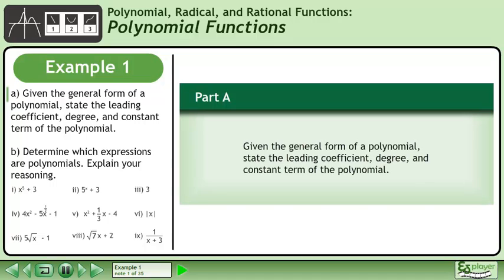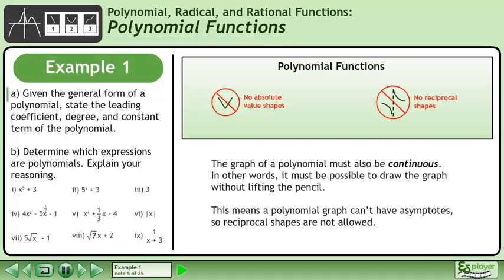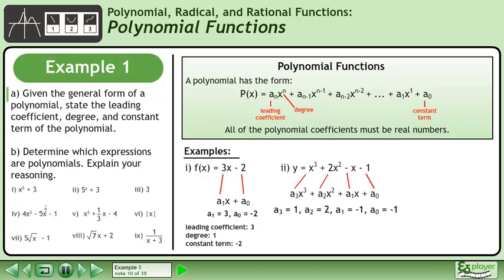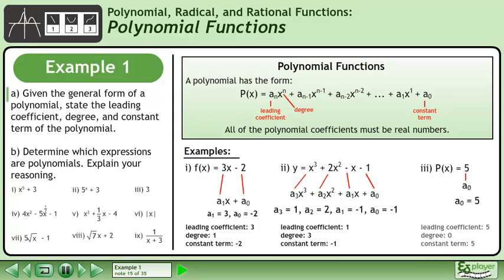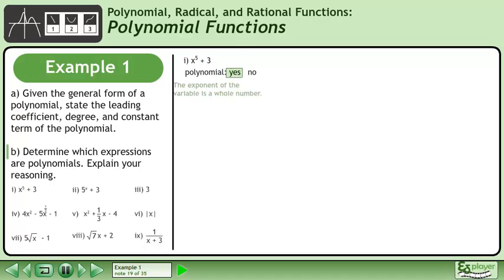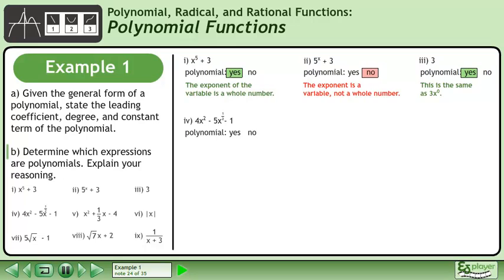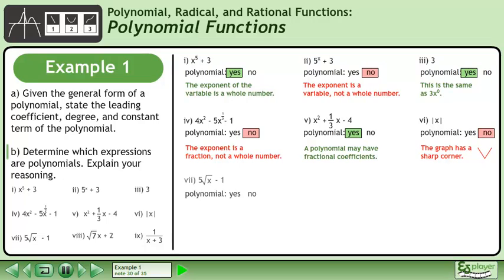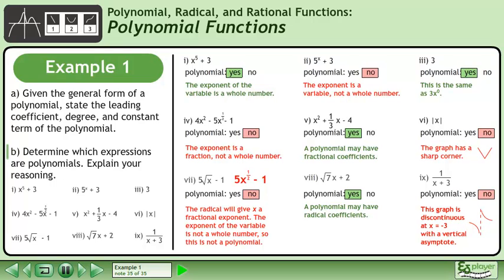Polynomial Functions - Example 1